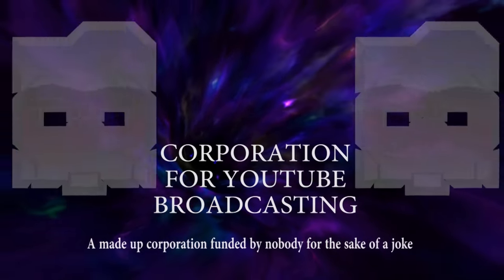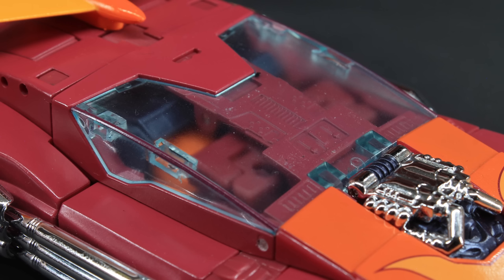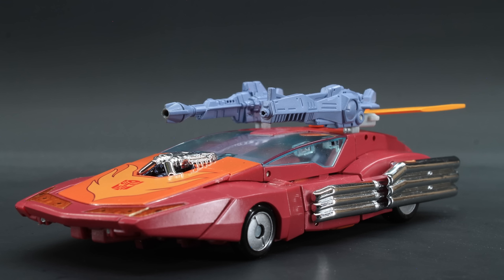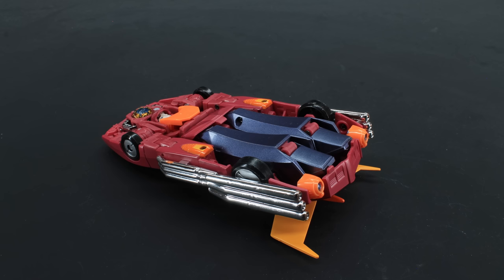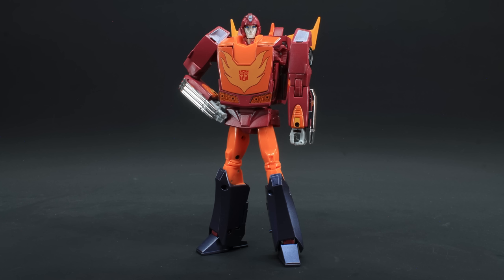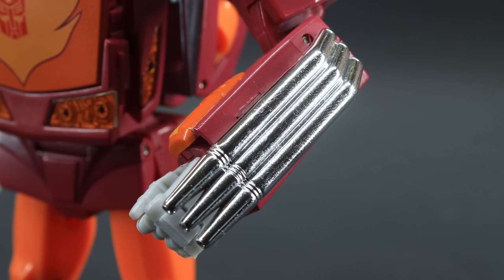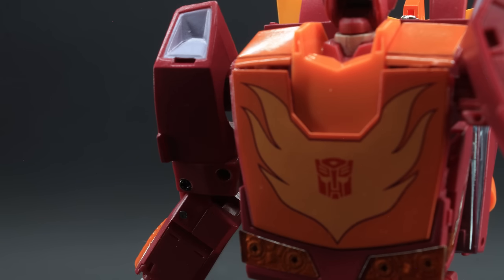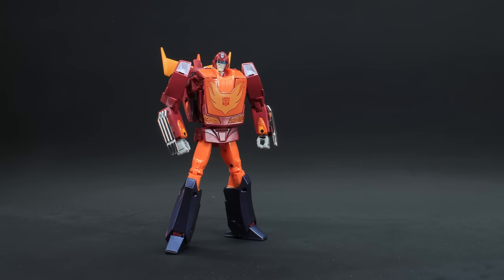An OK KO - Diet Stop Motion Review 013 - KO Masterpiece Hot Rod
Links to 3D files, and where to buy them

Are you an independant channel and want to sponsor a video? prices are as follows

Ad Length (in seconds)          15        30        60
Make your own ad                  $15     $20      $30
Have me say your ad              $20     $40      $60
Stop Motion Ad                       $45      $60    $120

Very Frequently Asked Questions:

What song do you use in your Outro?

Where did you get your Sunbow scale chart?

Where did you get your set pieces?

Where do you get your sound effects?

What's your favourite Transformer?
Jazz, Astrotrain, Brawn, Thundercracker - In that order

0:00 Thanks to the Patrons!
0:10 Why Hello Youtube
1:00 Vehicle Review
3:16 Vehicle Articulation and Accessories
3:56 Pointless Vehicle Size Comparisons
4:32 Vehicle Closing Thoughts
4:54 Ad TIme
6:22 Transformation
7:37 Robot Review
9:51 Robot Accessories
11:11 Robot Articulation
11:57 Robot Size Comparisons
12:43 Robot Closing Thoughts